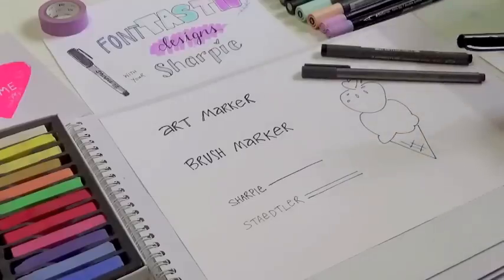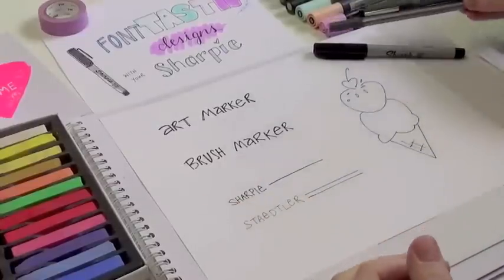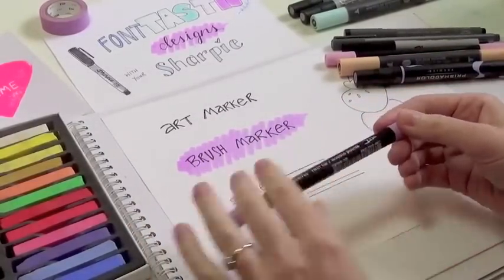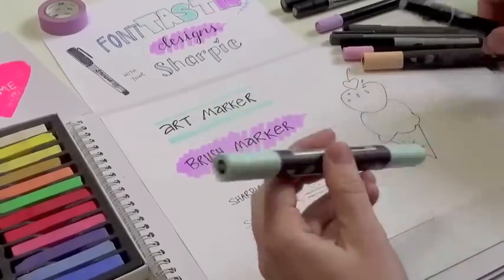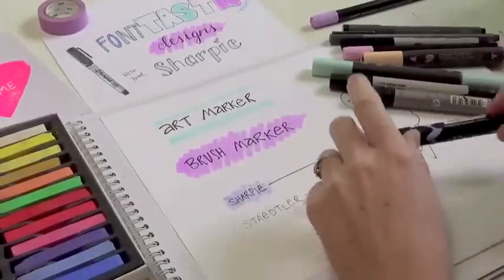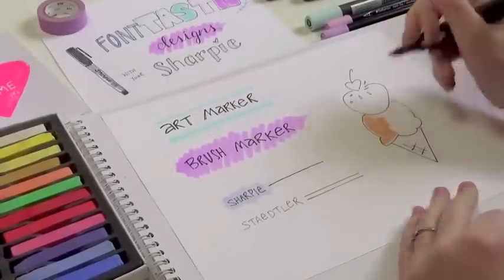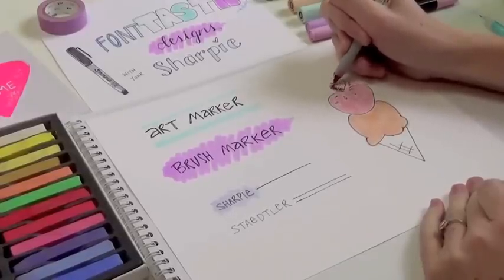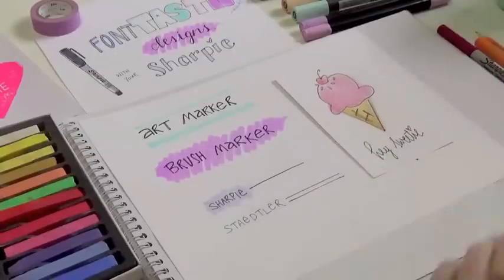Lettering Supplies: Markers + More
I've been asked about the markers that I'm using in my lettering tutorials, so today's video is all about markers and other supplies! I'll go over the different types of artist's markers as well as the brands.

SUPPLIES:
Items listed are the art supplies that you see in the video or a very similar product.

Prismacolor Art Markers
Prismacolor Brush Markers
Staedtler Triplus Fineliner Pens

Pens + Paints:

FineTec Watercolor Disc Paints
Artists Loft Watercolor Discs
Sharpie Ultra Fine Point (Black)
Sakura Pigma Micron Pen Set (Black)

Papers + Sketchbooks:

Strathmore Cold Press Watercolor Paper